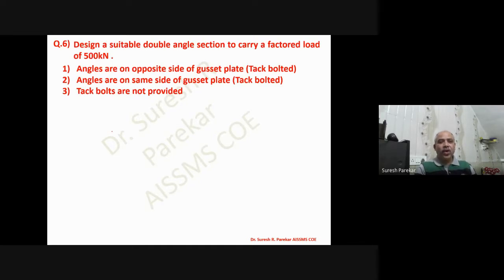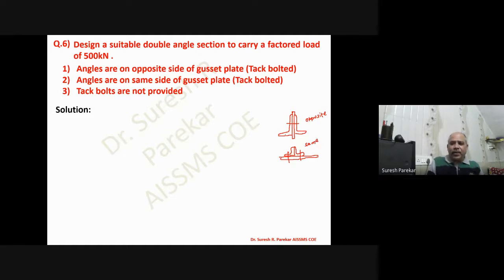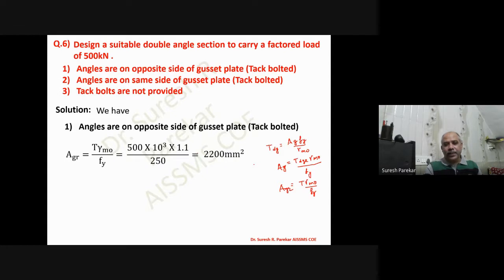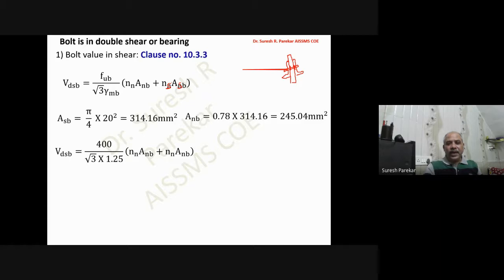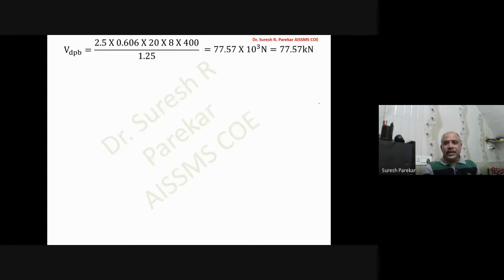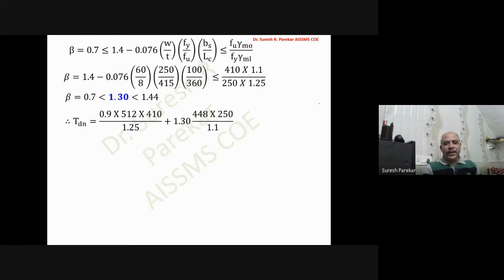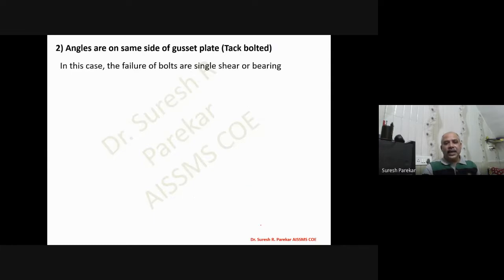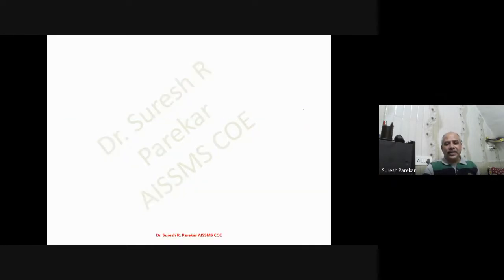Problems On Tension Members (Part 3)